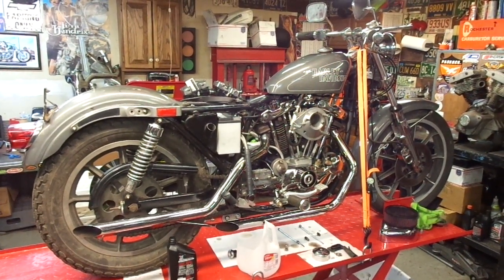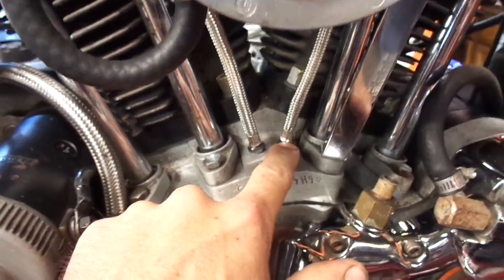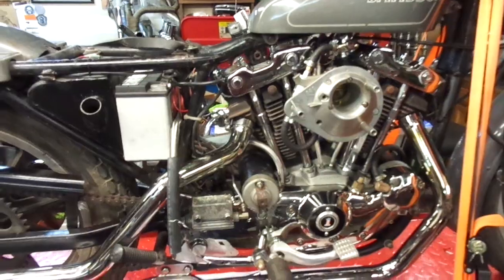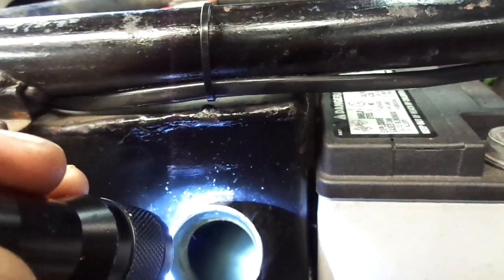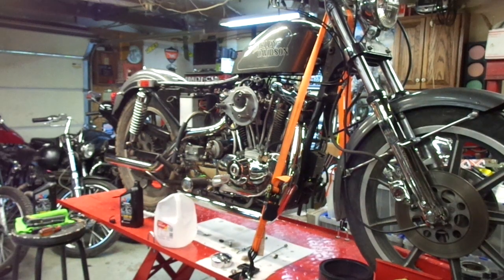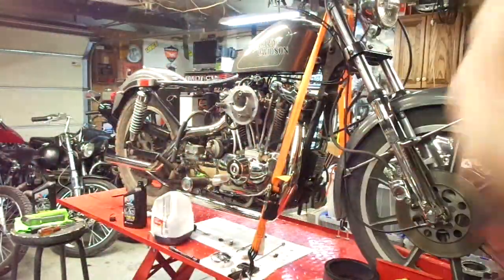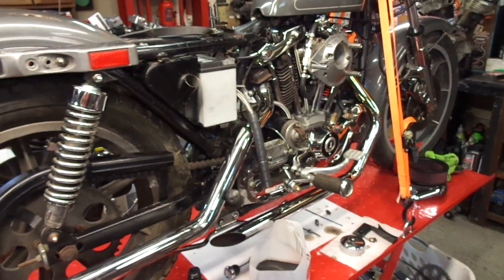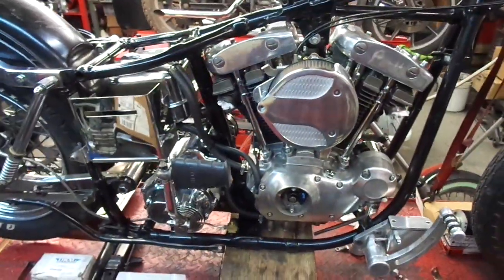Harley Oil Change Flush Out The Old 79 Barn Find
Get your Frost Cycle Shack Shirts and see my Store for Parts!